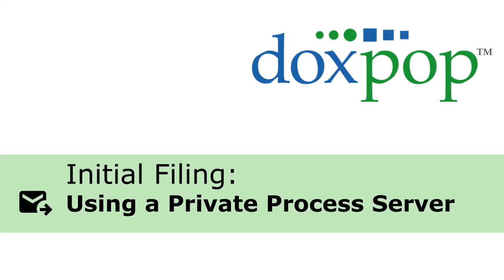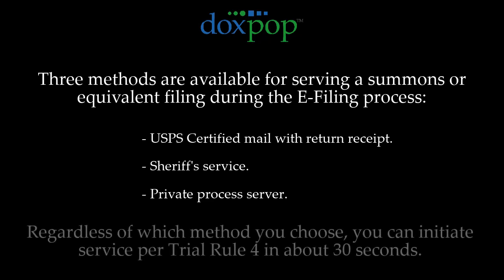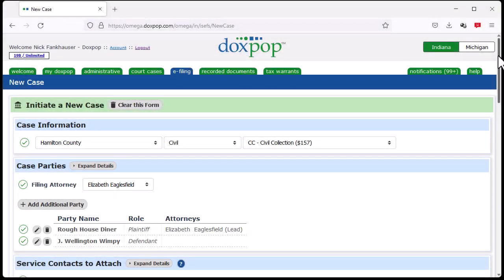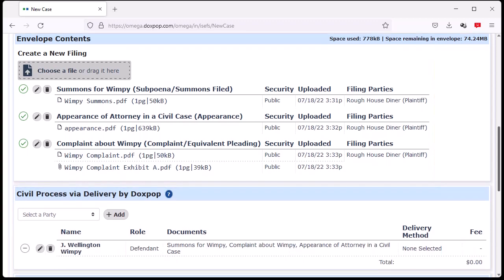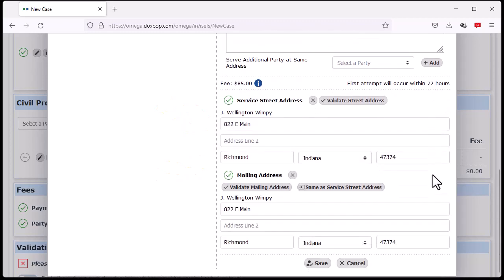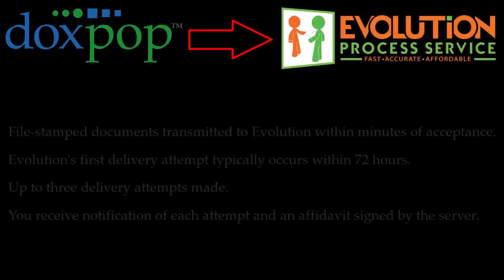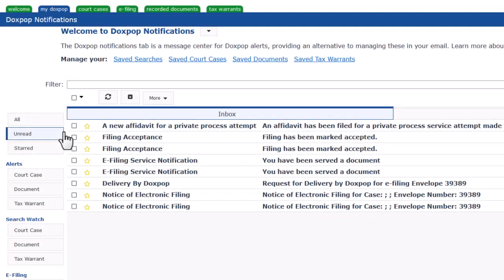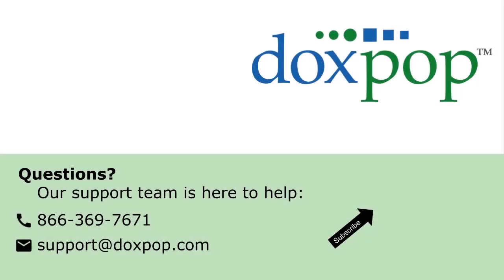Initial Filings: Using a Private Process Server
It only takes a few seconds during e-filing to add civil process via a private process server. Doxpop handles dispatching the process server for you and provides an affidavit of service when the delivery is complete.

We partner with Evolution Process Service to provide this feature. Evolution is based in Indiana and also has a nationwide network of servers.

This training video focusses on the Civil Process portion of an initial filing. If you haven't already learned the basics of initial filings, take a look at our video on submitting a new filing